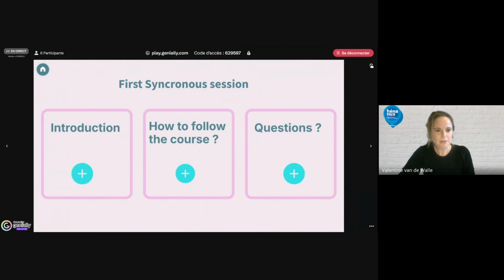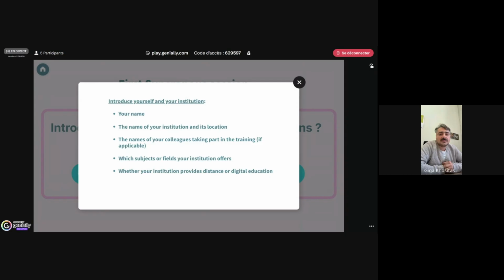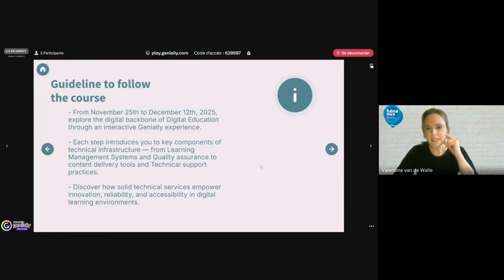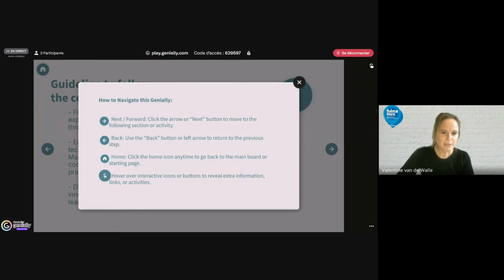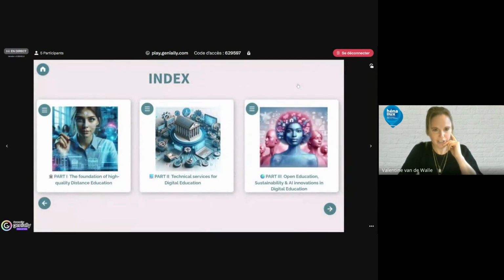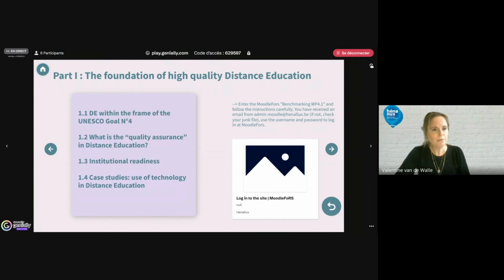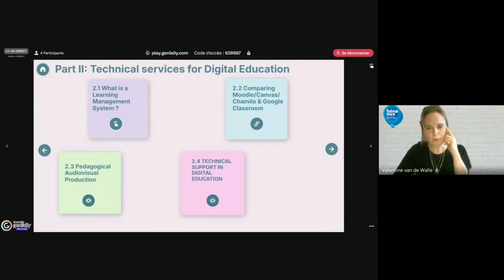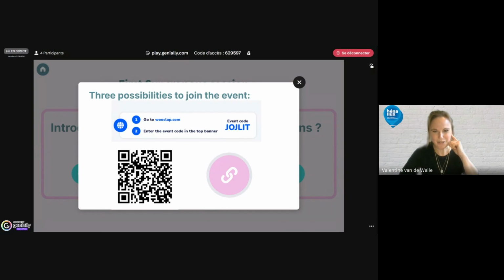PRODIGE - T4.1 - Opening seminar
Valentine VAN DE WALLE DE GHELCKE, Haute École de Namur-Liège-Luxembourg (HENALLUX)